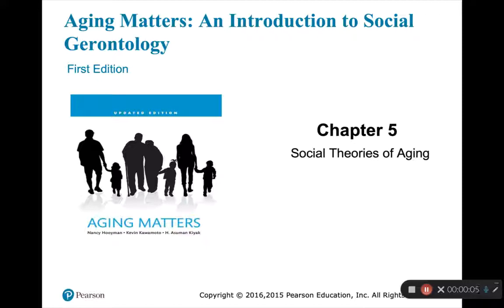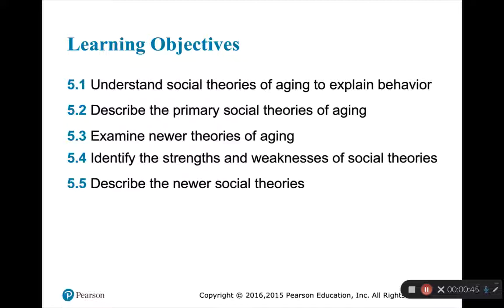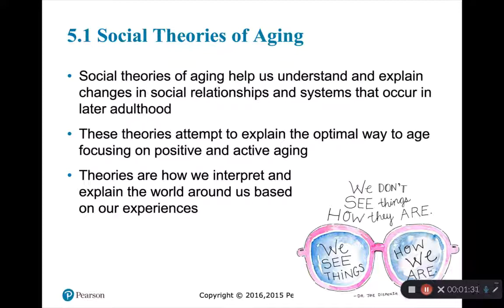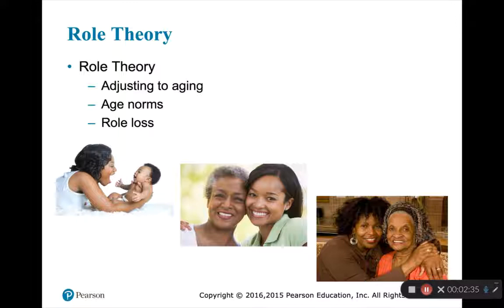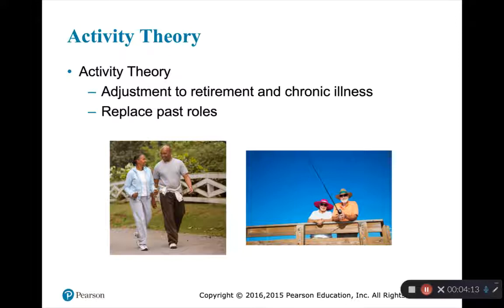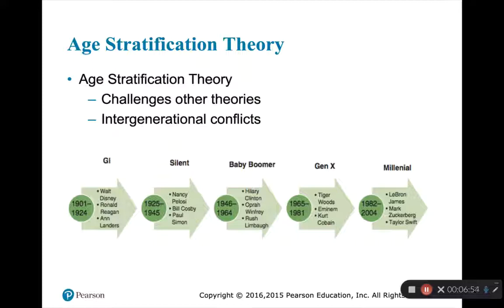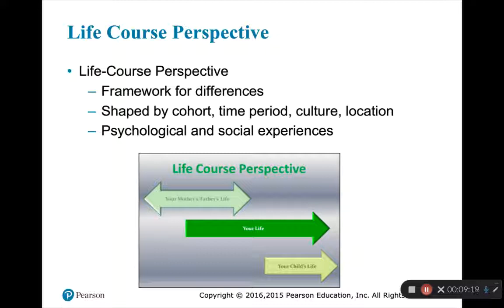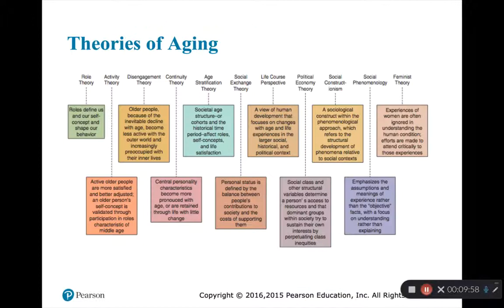Chapter 5: Social Theories of Aging